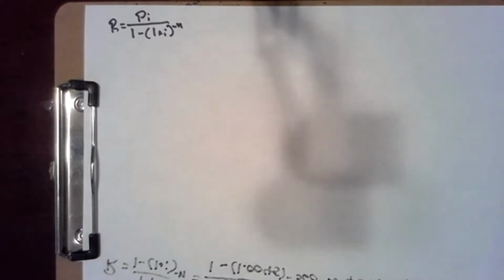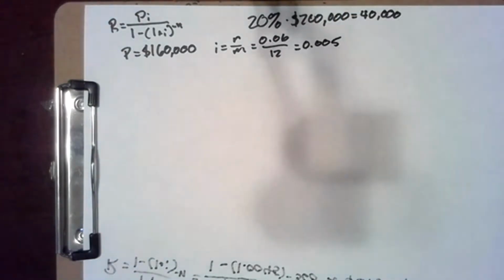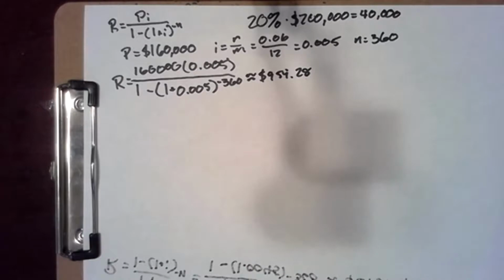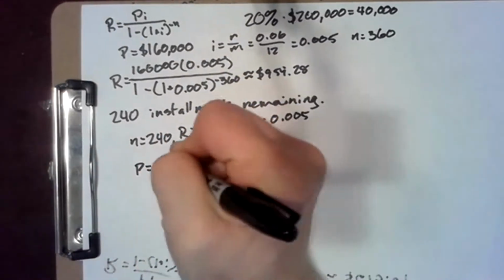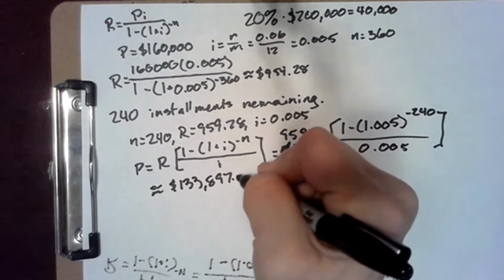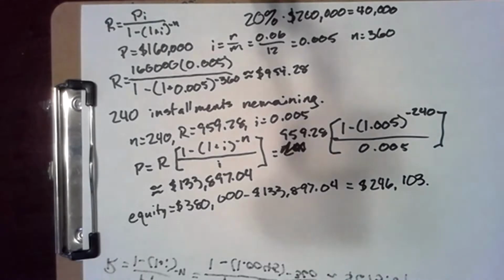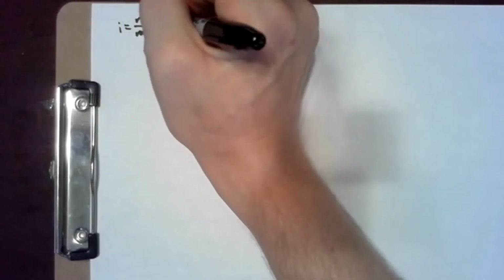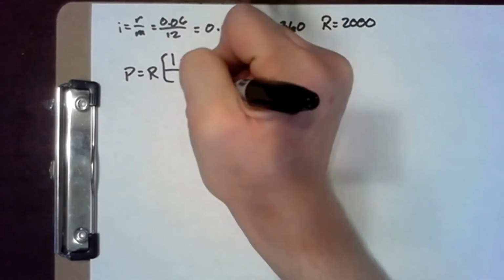MAT 131 5.3 p5 examples